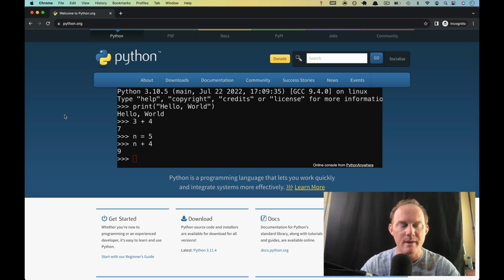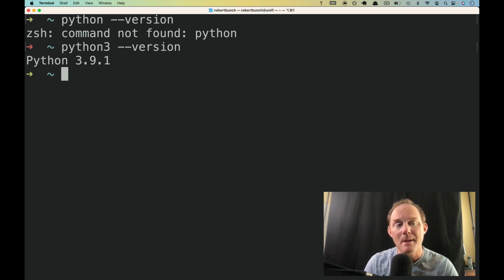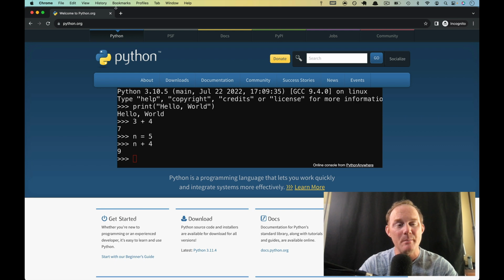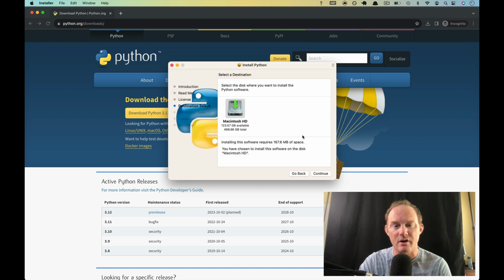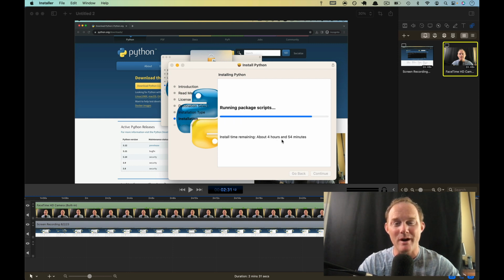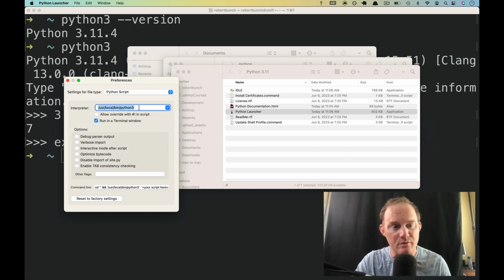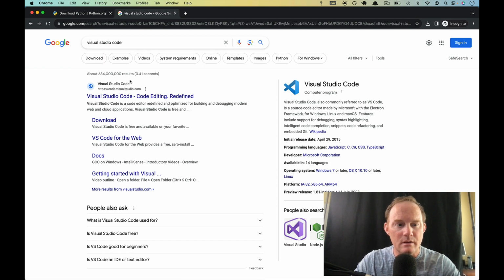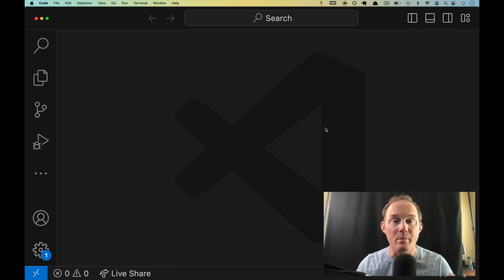Introduction to Python #3 - Install Python3 and VS Code on a Mac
In this video we install Python on a Mac. We also install Visual Studio Code which is the code editor I will use throughout the course. Windows users need not apply!